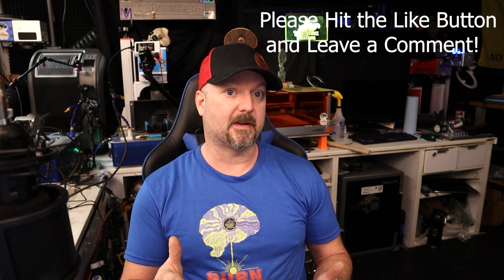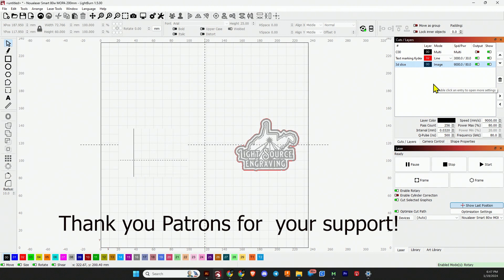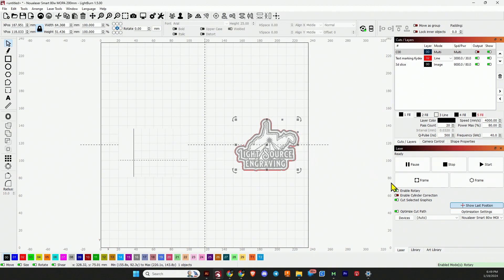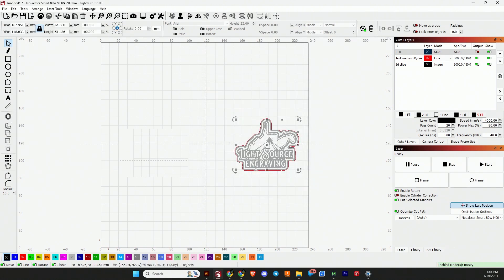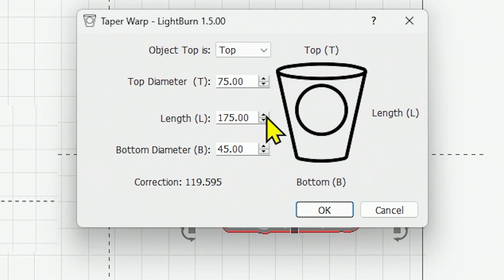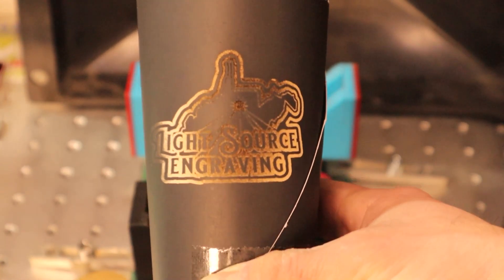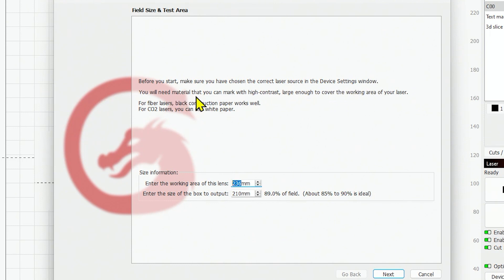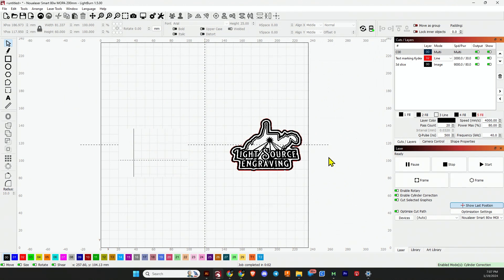LightBurn 1.5 Beta for GALVO - Lens Correction Tutorial, 3D Slice Update and more!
Click Show More for the important stuff!

LightBurn 1.5 Beta - Lens Correction Tutorial - 3D Slice Update and more!

🚀 Whether you're a DIY enthusiast, a creative soul, or simply curious about the world of laser engraving, this video is your ticket to an unforgettable adventure. 🚀💡